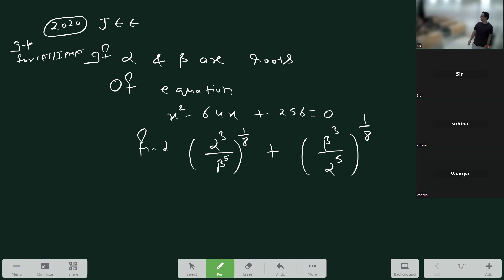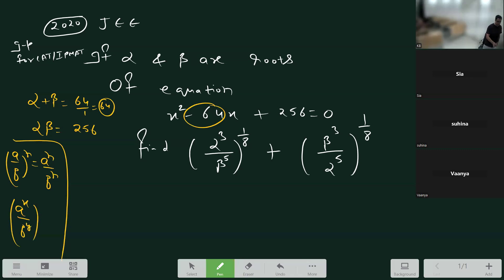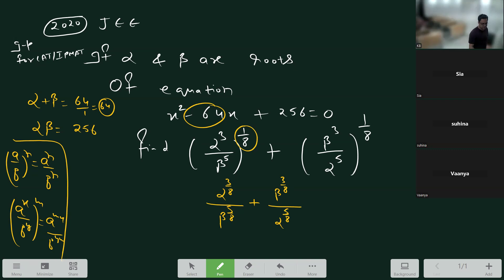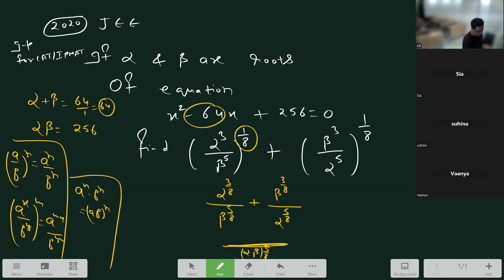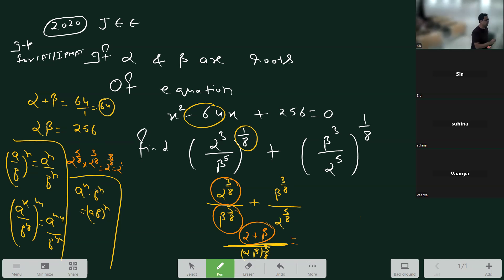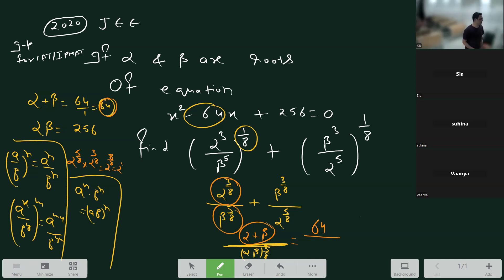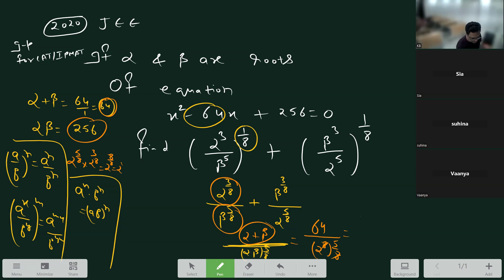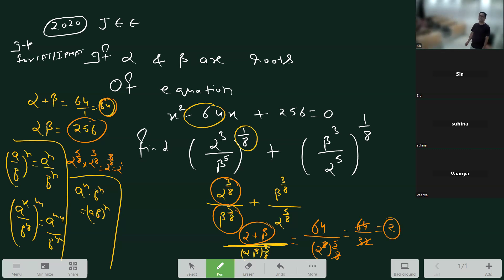Quadratic IIT CAT IPMAT Quadratic